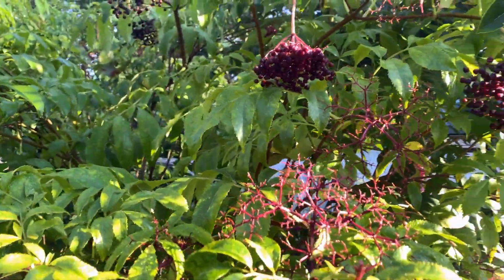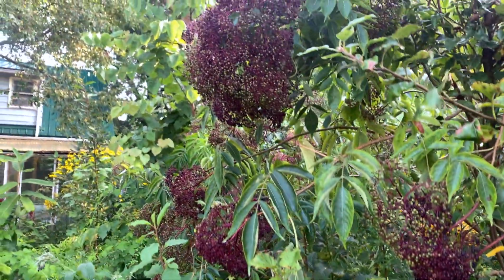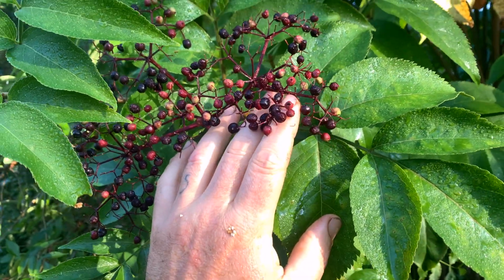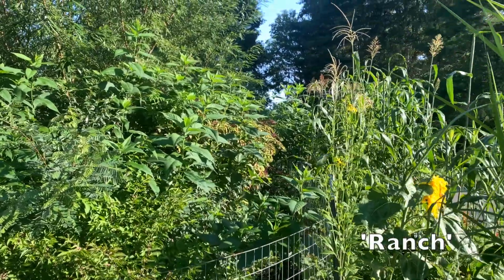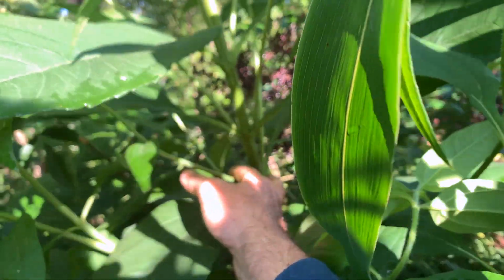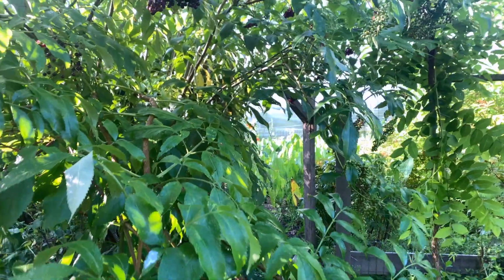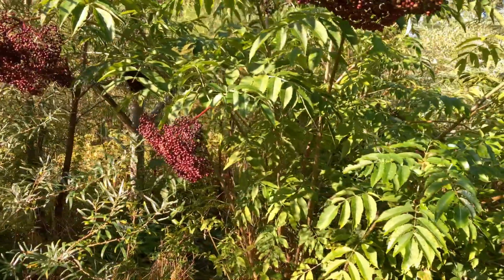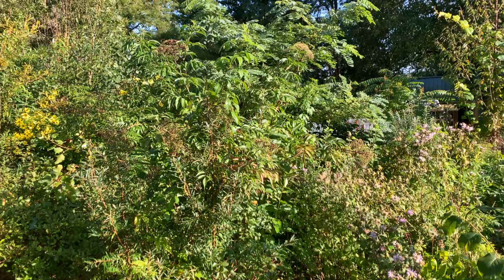Elderberries! Reviewing Varieties and Seedling Notes